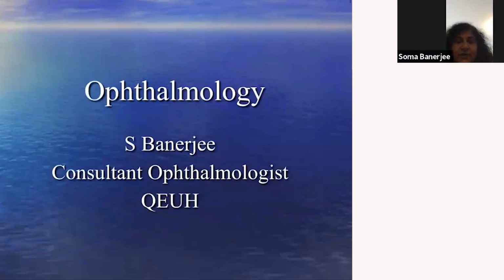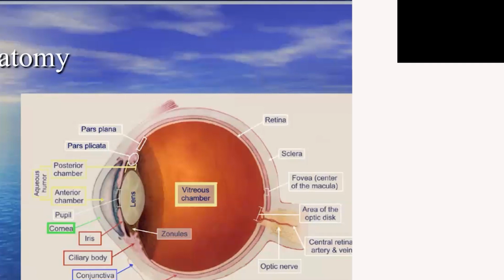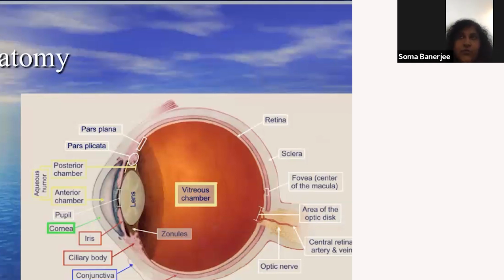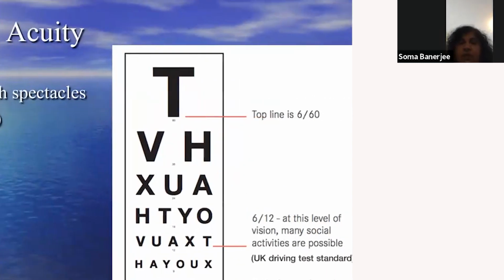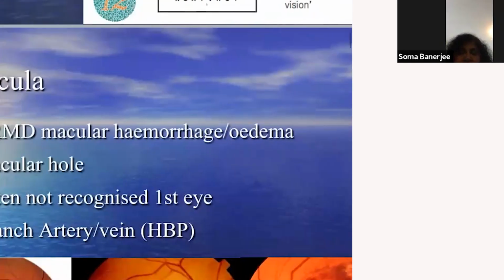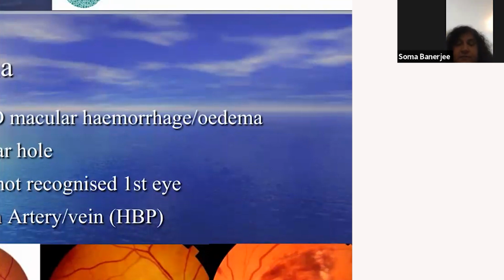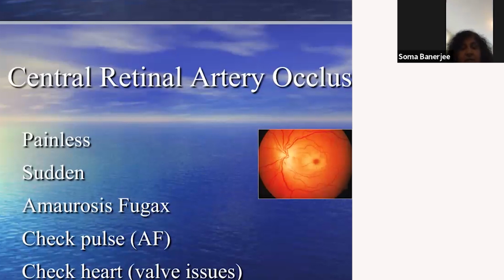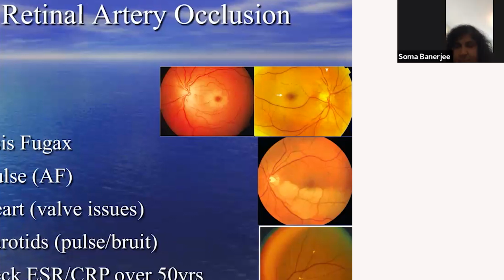Farz Academy || Ophthalmology || MRCP Part I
Live Class Review On Ophthalmology by Dr Soma Banerjee - Consultant Ophthalmologist Grater Glasgow & Clyde. Joint Clinical Director in Ophthalmology.
Welcome to 𝐅𝐚𝐫𝐳 𝐀𝐜𝐚𝐝𝐞𝐦𝐲'𝐬 live class on Ophthalmology by Dr Soma Banerjee!
In this informative session, our expert faculty will guide you through the key concepts, clinical presentations, and management strategies related to Ophthalmology in clinical practice. The MRCP Part 1 Ophthalmology examination consists of two written papers that evaluate a candidate's knowledge and clinical judgment in important areas within the Haematology Curriculum.
Whether you're a medical student, a resident, or a healthcare professional preparing for the 𝐌𝐑𝐂𝐏 𝐏𝐚𝐫𝐭 𝟏 examination, this class will provide you with essential knowledge and exam-focused insights.
Join us live and interact with our instructors to clarify your doubts and deepen your understanding of this important topic.
Don't miss out on this opportunity to enhance your learning and boost your exam preparation.